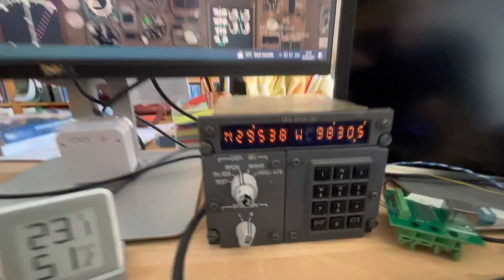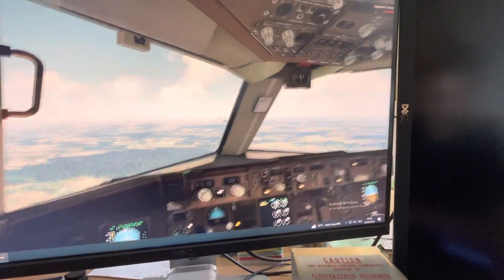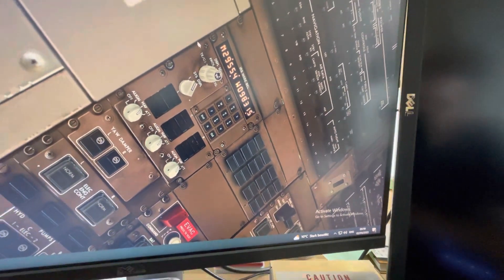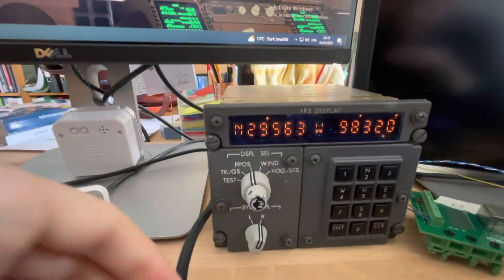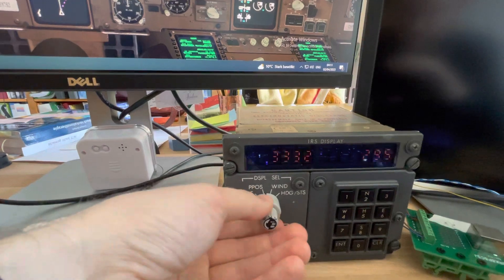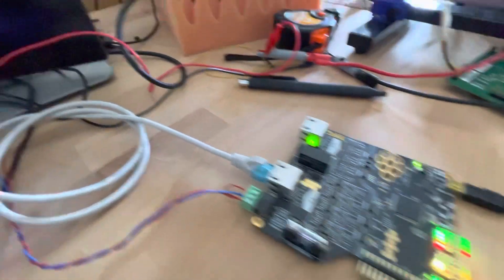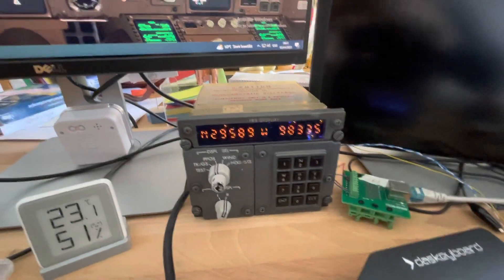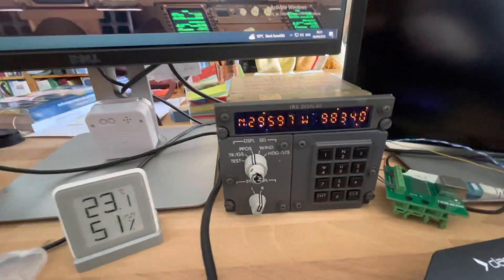737 IRS Display - Arinc429 - P3D and FSUIPC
It has been quite a bit of fun with @Edoradar testing this unit!
This is a 737 IRS panel connected to my Arinc 429 interface card.
The idea was to test one piece of integration with FSUIPC and P3D.
The integration works quite well but, of course, there is always room for improvements :)